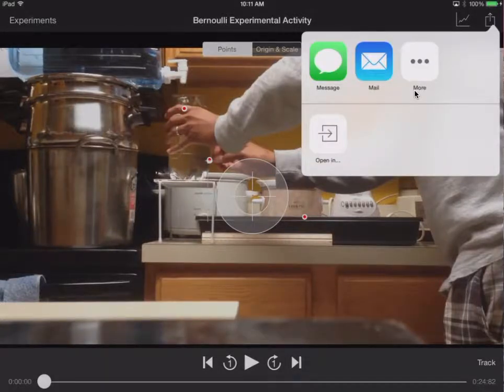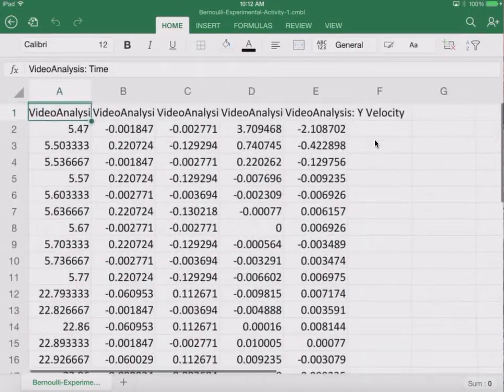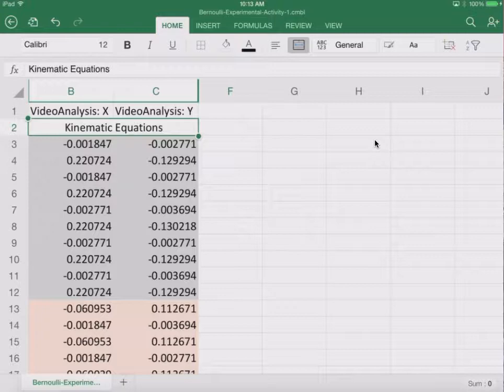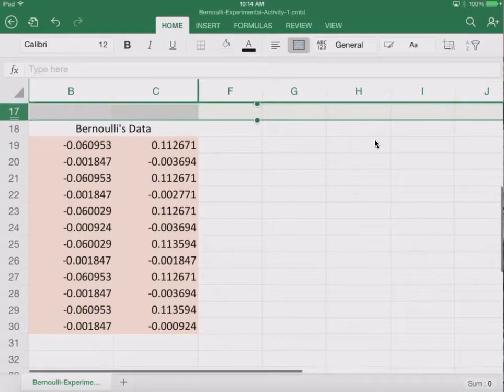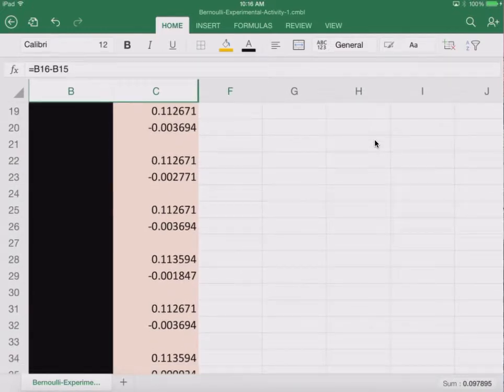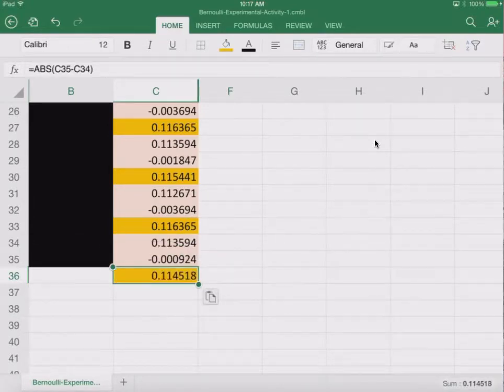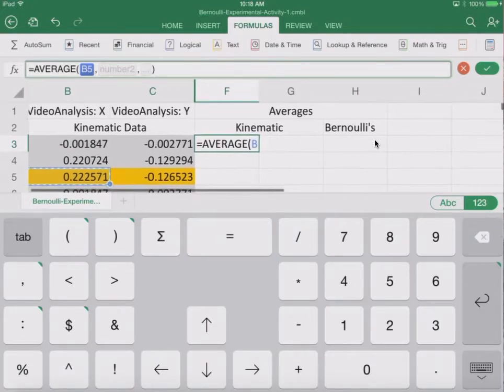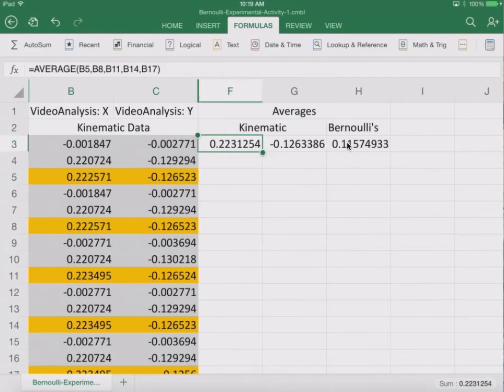Procedure - Step 2 - Displacement Calculations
In this video we take our ordered pairs and calculate the displacements of all trials.   We then average the displacements for Bernoulli's, and the Kinematic Equations.